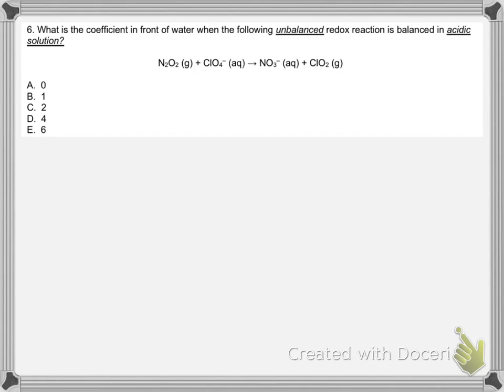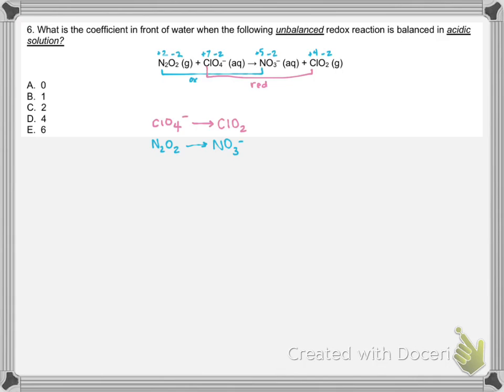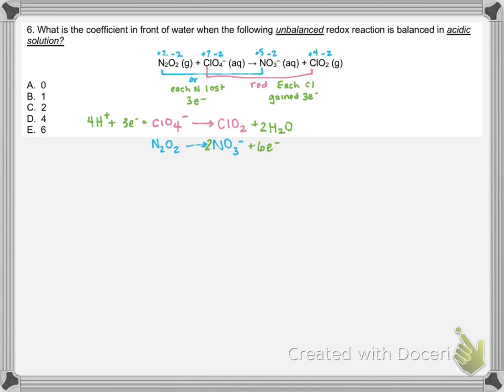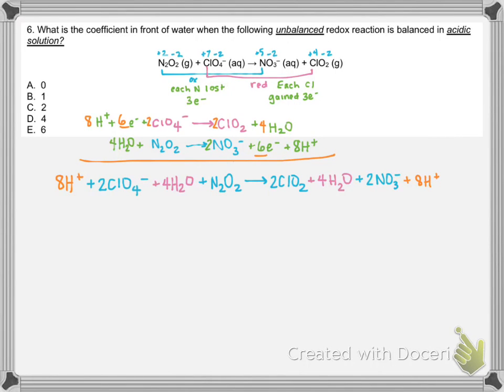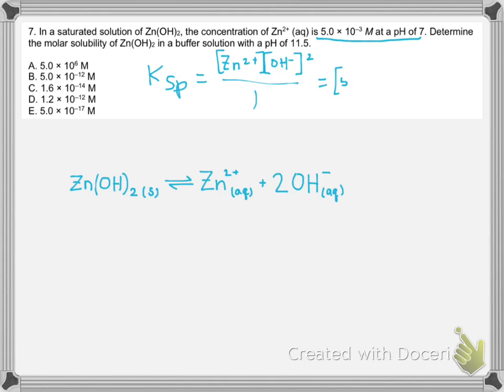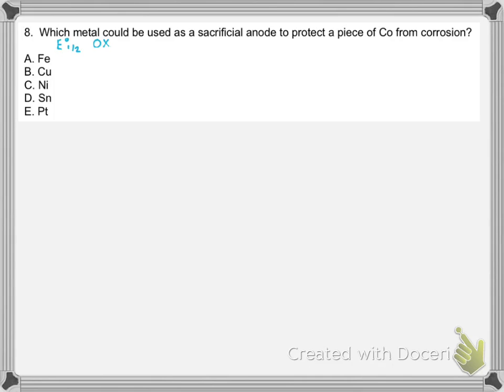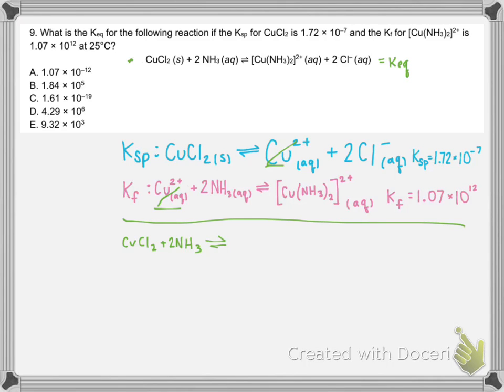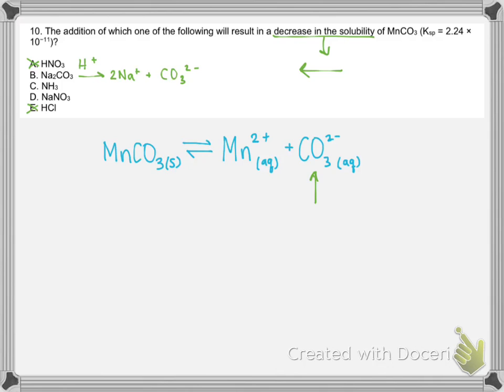Practice Exam 4S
Featuring Balancing a Redox Reaction!